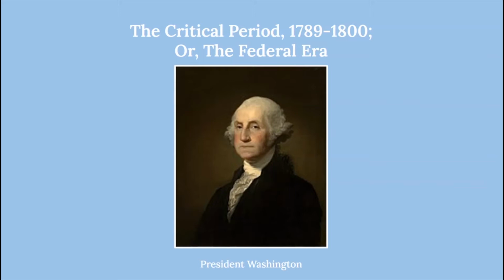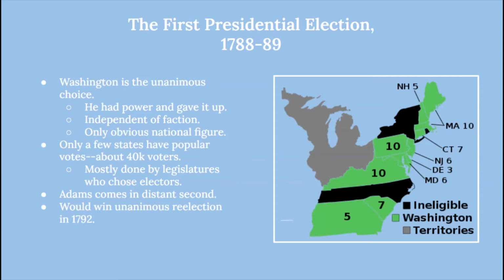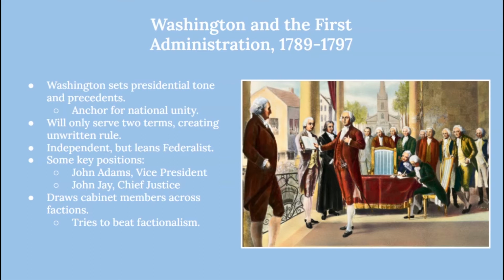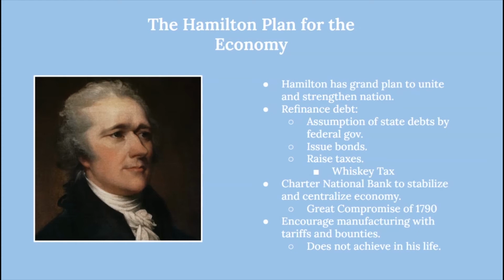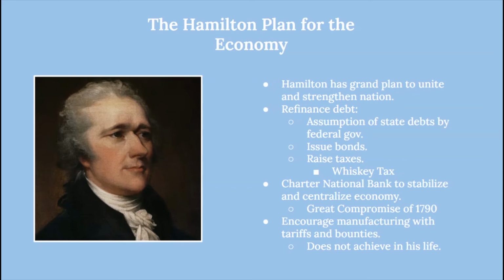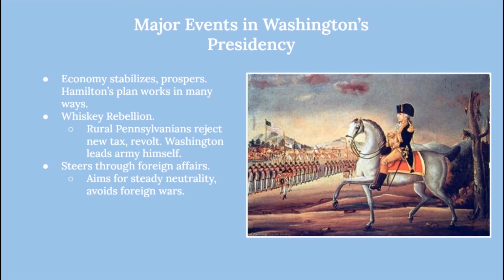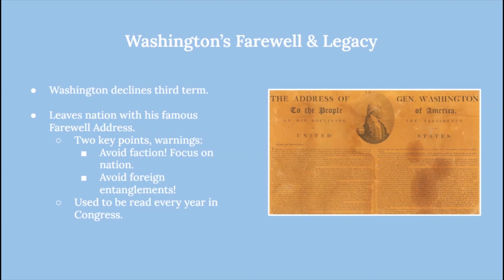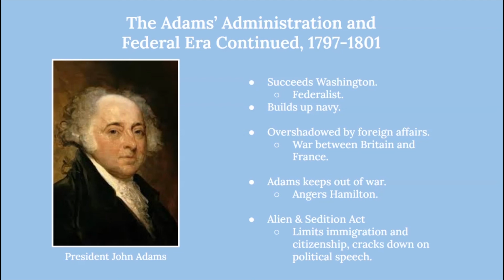U.S. History, Episode 8: The Critical Period, 1789-1800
In this video we look at American politics following the ratification of the Constitution and the beginning of Washington's presidency.